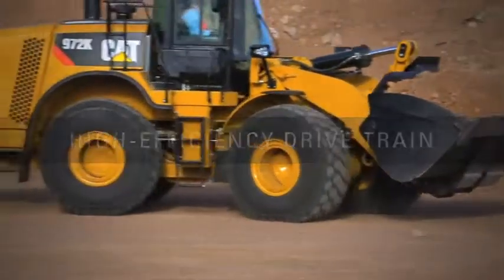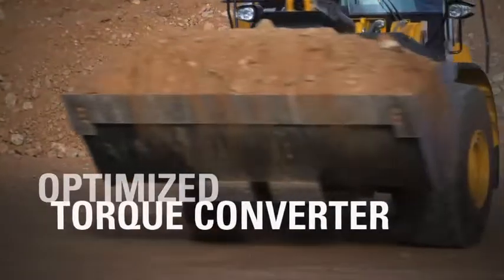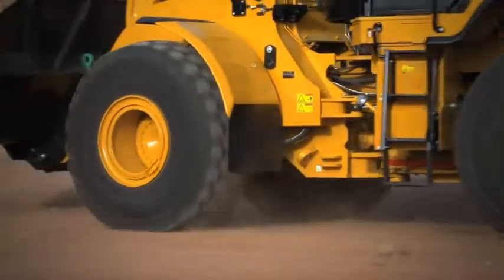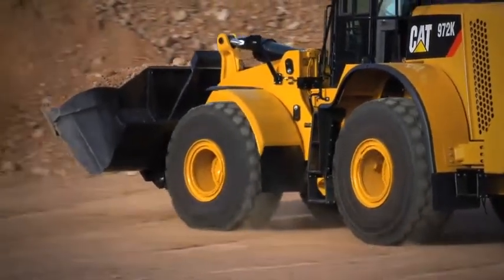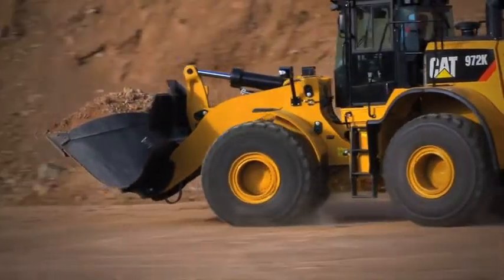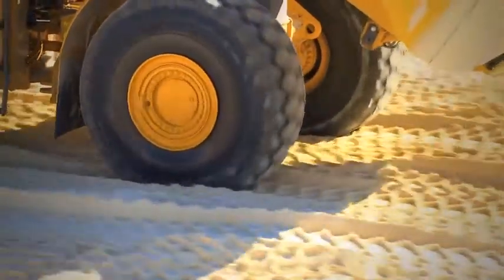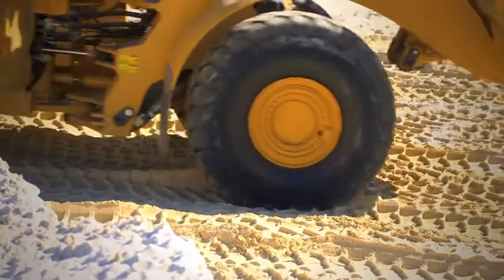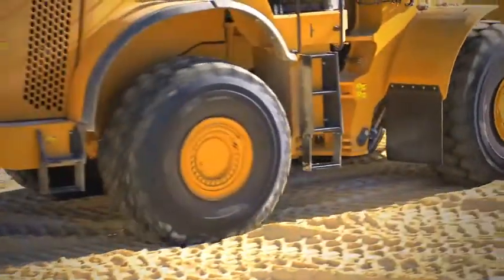Cat® K Series™ Wheel Loaders | High-Efficiency Drive Train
Cat® K Series™ Wheel Loaders have a drive train with more rimpull that boosts loading performance and conserves fuel.